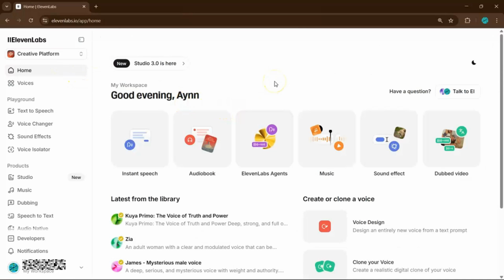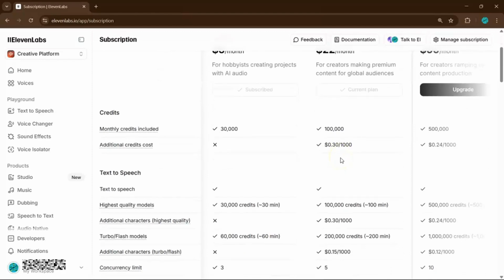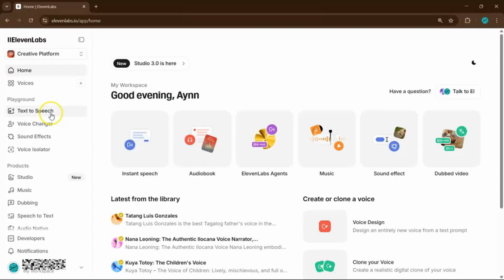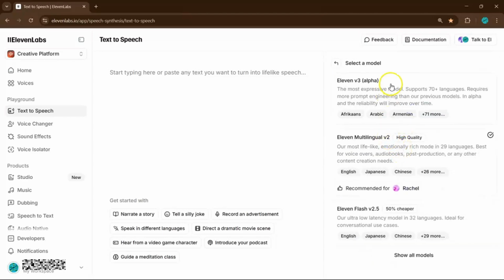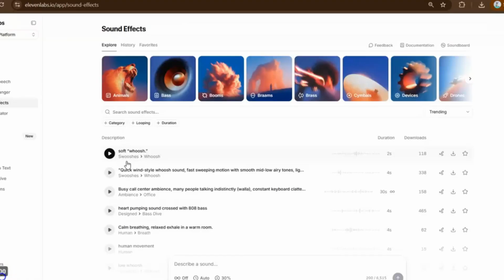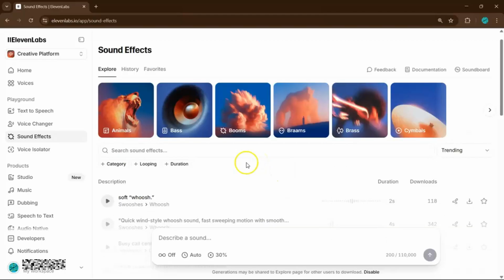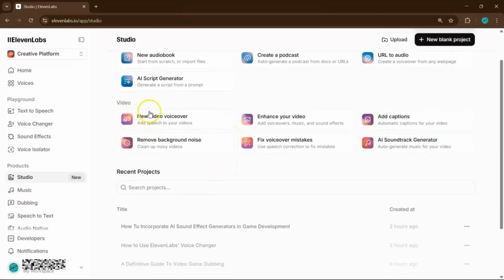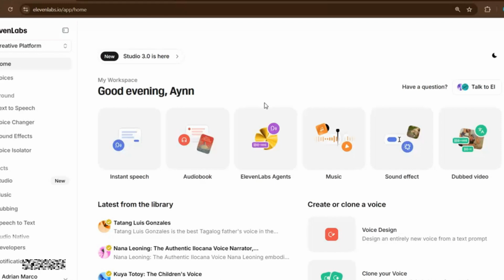How to Use ElevenLabs (2025 Text to Speech full tutorial + Pricing Explained!)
💡 Unlock Passive Income with AI Voices!

🎤 Want to learn how to use ElevenLabs in 2025? You’re in the right place! In this step-by-step tutorial, I’ll show you how to create ultra-realistic AI voices with ElevenLabs — whether you’re on a computer 💻, mobile 📱, or even inside apps like CapCut.

✨ Here’s what you’ll discover in this video:

How to use ElevenLabs for free 🆓

How to set it up on mobile or phone 📲

How to generate natural text to speech voices 🗣️

How to use ElevenLabs for voice overs 🎬

How to try voice cloning 👥

Tips on using ElevenLabs properly so your results sound professional 🎧

A full pricing breakdown 💵 so you know which plan is right for you

🔥 Whether you’re a YouTuber, podcaster, audiobook creator, or just curious about AI, ElevenLabs gives you powerful tools to turn plain text into lifelike audio in seconds.

👉 Stick around until the end because I’ll also show you how to get the most out of ElevenLabs for free in 2025, and how you can scale up when you’re ready.